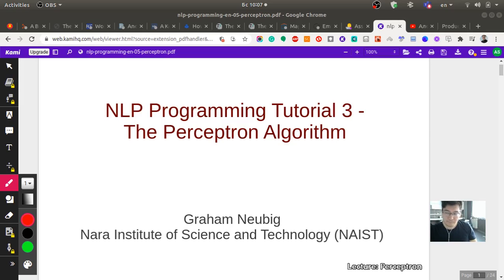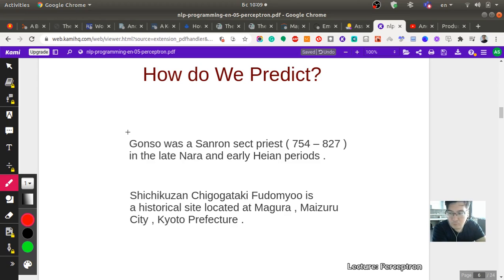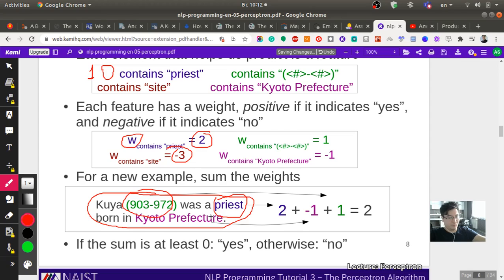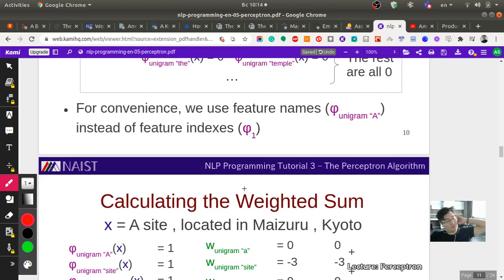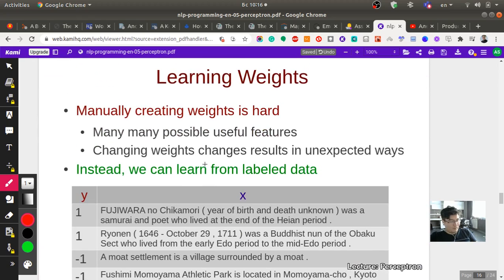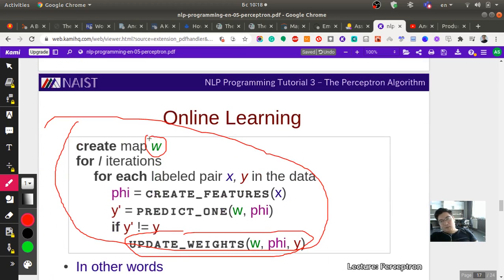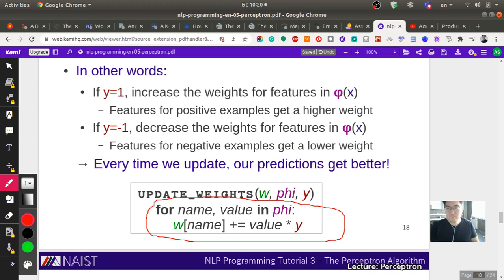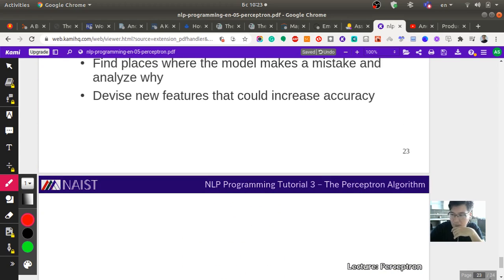Natural language processing Week 05. Part I. Perceptron